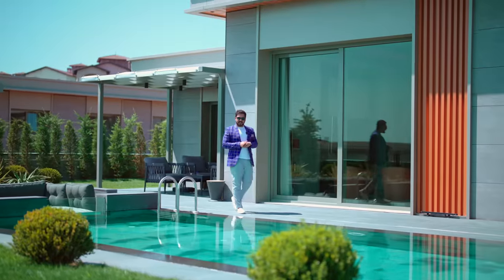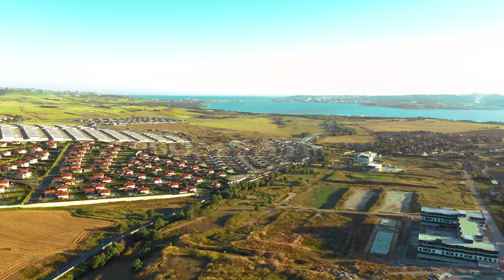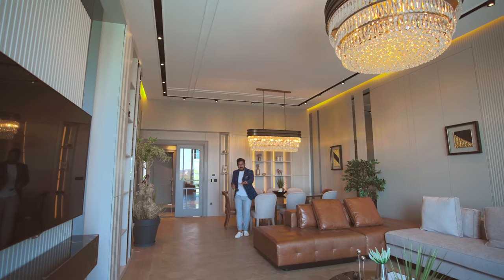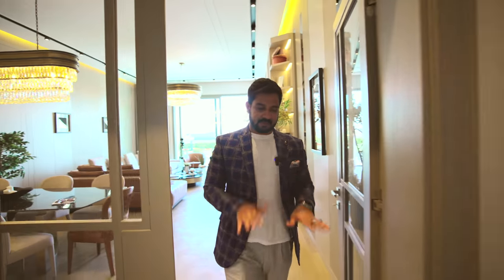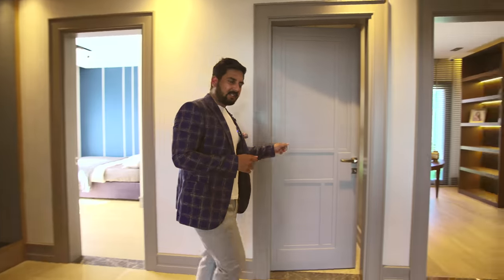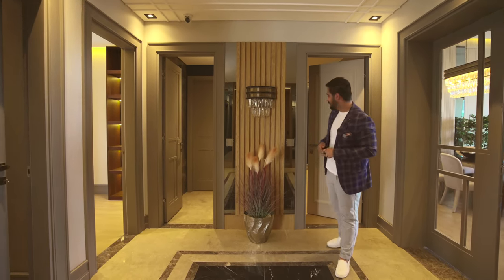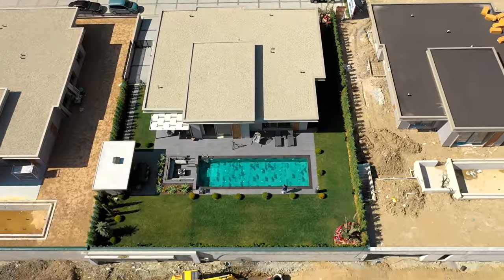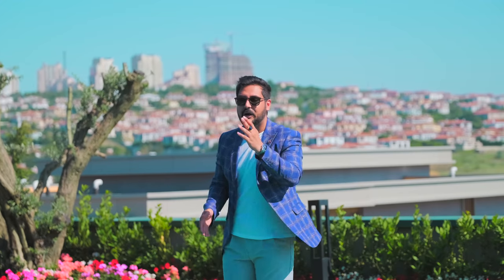Touring Modern Villas in Istanbul | Modern Lifestyle | Adil Sami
We tour these villas located in Istanbul on one of the upcoming area Buyukcekmece on the European side of istanbul.Starting prices of villas are 2Millon Dollars and upto 5Milloin Dollars .These Villas are best for the living and are eligible for the Turkish Passport

Adil Sami
Fortune Group Turkey

▶️ Our Core Services:

• Citizenship by investment.
• Our Core expertise is Property Investment
• Property Management
• Business investment
• Mergers and Acquisitions
• Property Furnishing - interior designing

0:00 Introduction
0:51 Location
1:10  Details of the project
2:18 House Tour
5:28 Closing